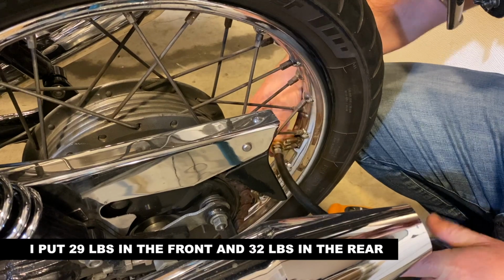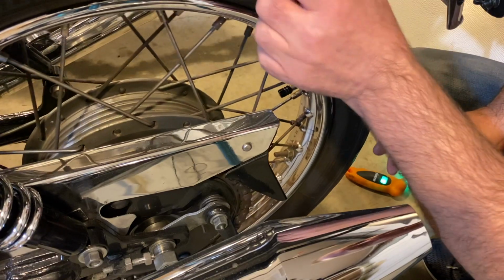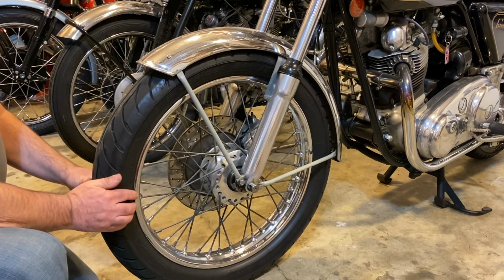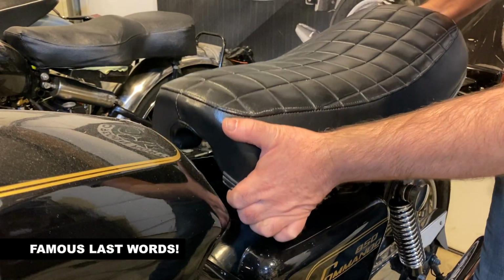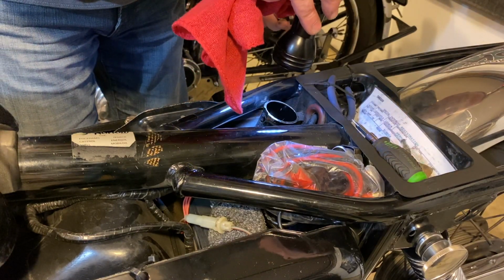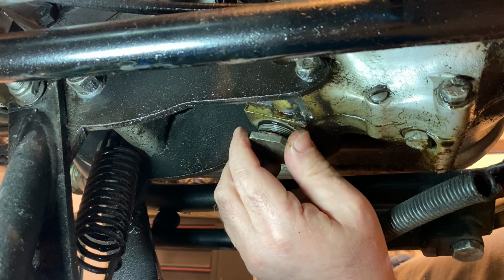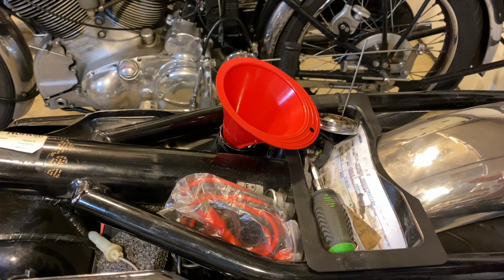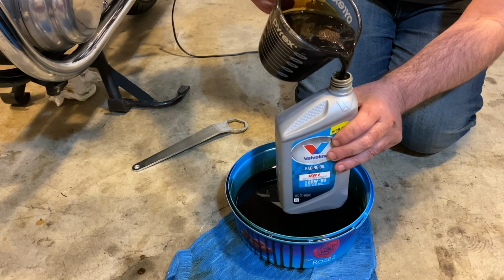oNe (Oregon Norton Enthusiasts) - Boxing Day 2019 Meeting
Here are a few clips from our oNe (Oregon Norton Enthusiasts) Boxing Day club event at the Horse Brass pub in Portland

It’s been a while since I rode the Commando and so started by doing some quick “pre-flight” checks to ensure that everything was in order.  Well, it must have been longer than I thought since I rode it last as it had wet-sumped (i.e. all the oil from the oil tank has drained into the bottom of the engine cases)

Anyway, a quick oil change with nice fresh oil was in order

There were only 3 bikes outside the club meeting today due to the cold, but inside it was a lot warmer!
Art performed a couple of songs for the club members, one of which is captured in this video.

Here’s a link to the Quail Motorcycle Gathering from 2017. It celebrated the 50-year anniversary of the introduction of the Norton commando, from the first model that was displayed at Earls Court in London. Clips of the Nortons begin at around the 10 minute mark:

OregonNorton.org